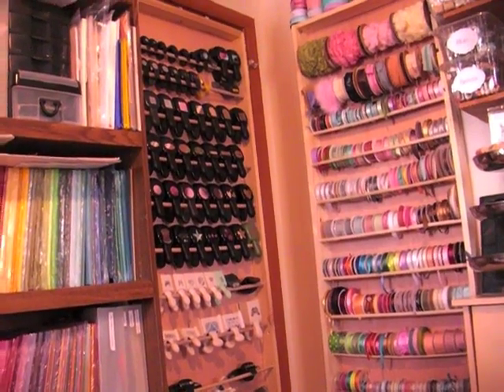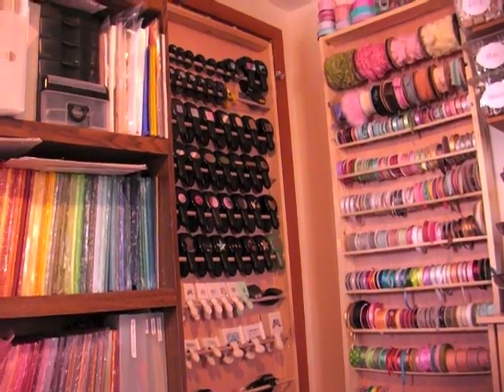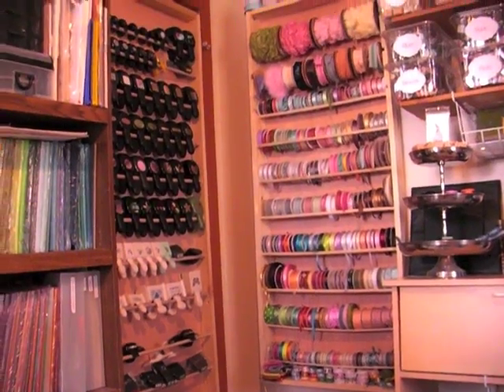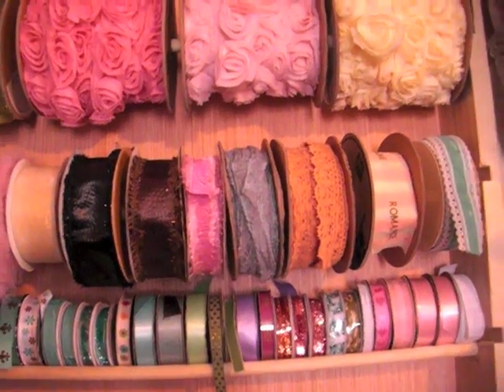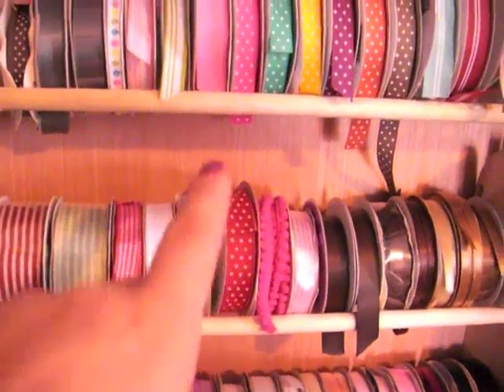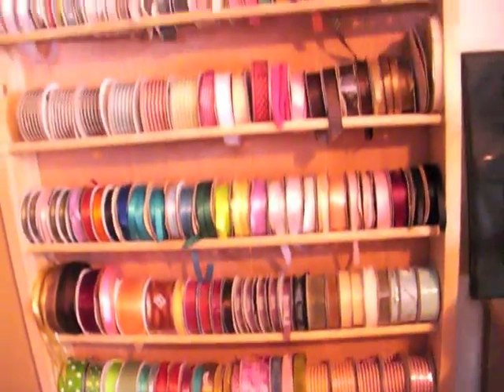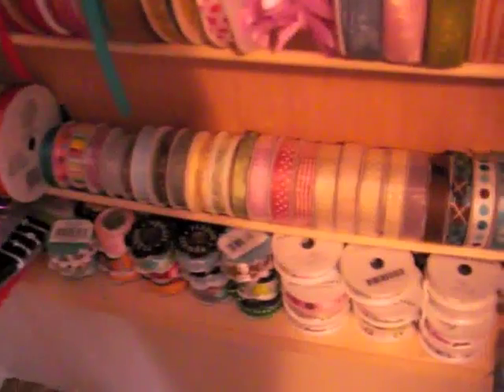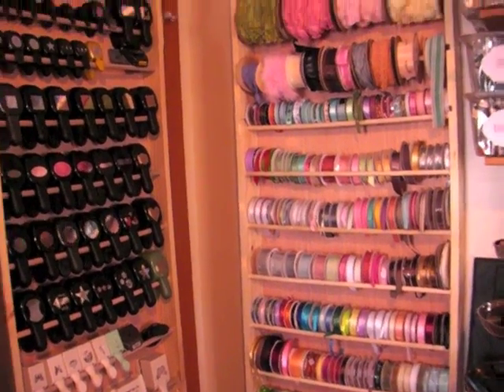My DIY Ribbon Storage - Thanks to Hubby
"Thumbs up"  for DIY craft room storage and nice hubbies that make it all happen. =)